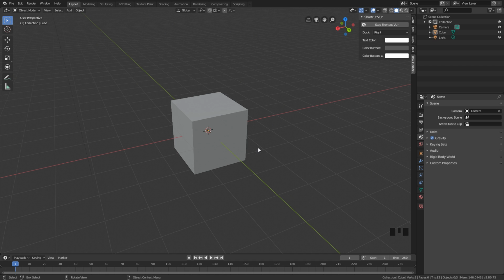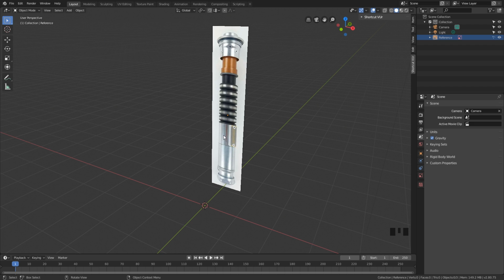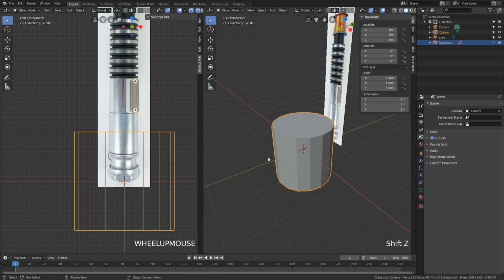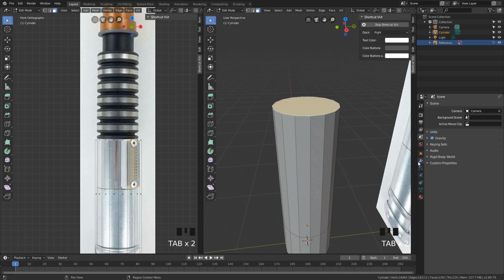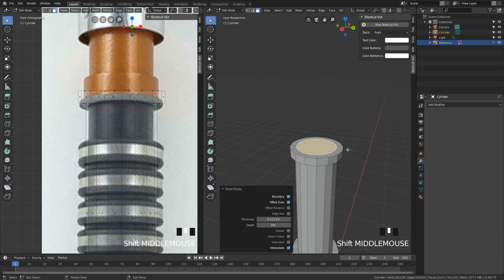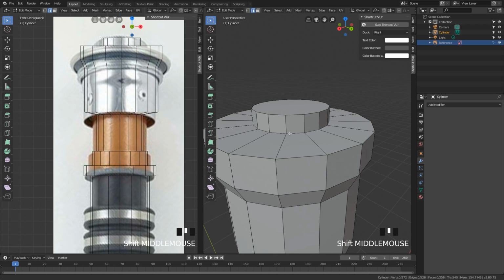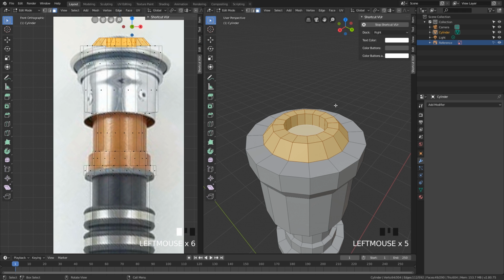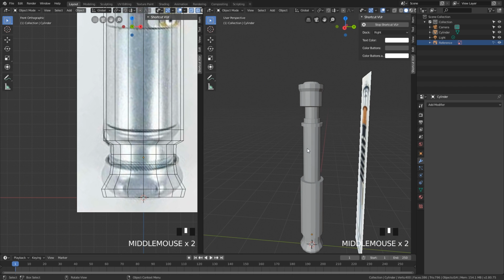Blender 2.8 for Beginners - Making a 3D Lightsaber - Basic Modeling (2/5)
In this Blender 2.8 introduction series, we'll teach you how to build a 3D lightsaber. In this tutorial, you'll learn how to get started with modeling the lightsaber. We use simple and powerful techniques like extrude, inset and adding edge loops.

Topics
01:17 - Import reference
03:40 - Start modeling
05:45 - Customize the UI
07:05 - Blocking the shape of the lightsaber
07:52 - Extrude tool
08:40 - Fixing bad extrusions / Model cleanup
11:40 - Inset tool
14:31 - Selecting edge loops
16:00 - Grow/Shrink selection
16:53 - Scale on two axis
17:55 - Loop cut and slide tool

-Hotkeys-
Extrude - E
Inset - I
Select Edge Loops - Alt Click (where you click on the polygon is important)
Scale on one axis - S Z (click the axis you want to scale on)
Scale on anything BUT one axis - S Shift Z
Delete - X
Separate Polys - P
Loop Cut - Ctrl R
Grow/Shrink Selection - Ctrl +/-